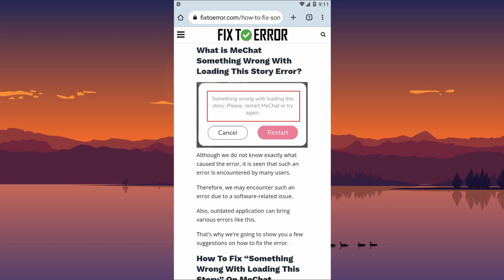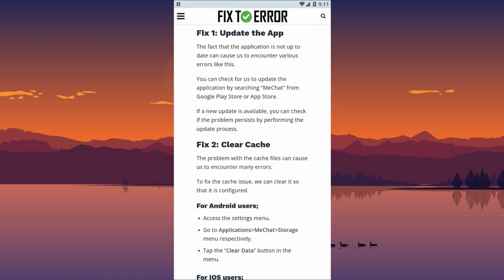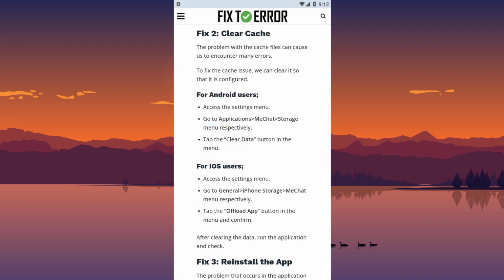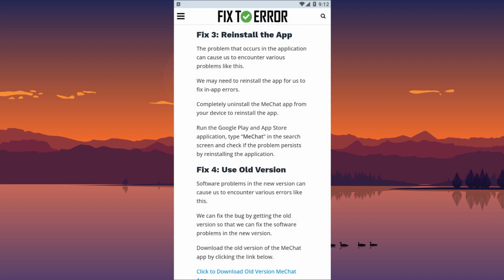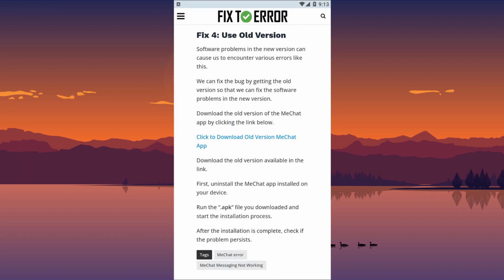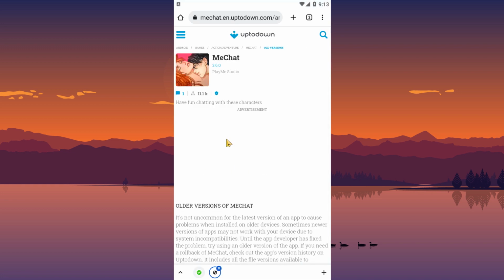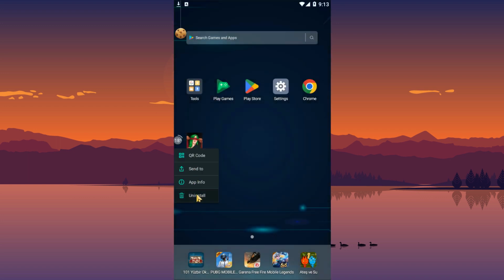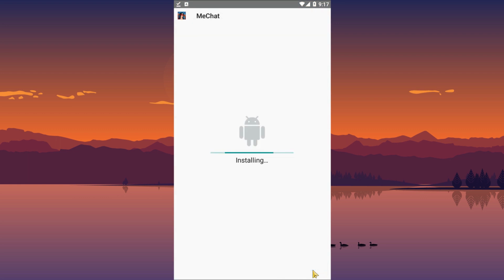How To Fix “Something Wrong With Loading This Story” On MeChat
In this video, we have covered information on how to fix MeChat "Something Wrong With Loading This Story" error.